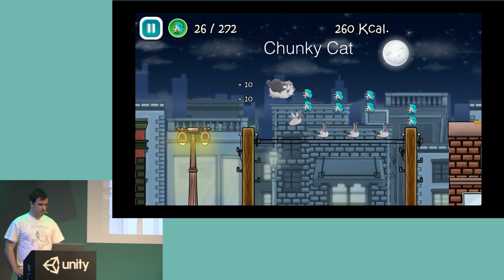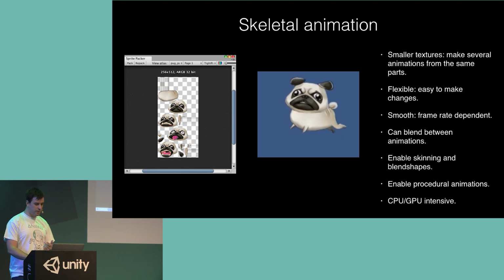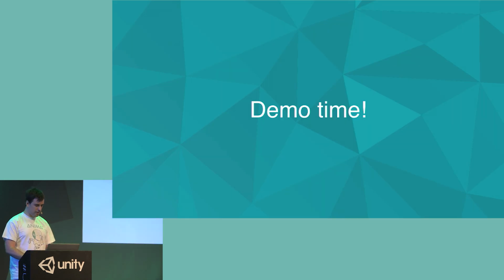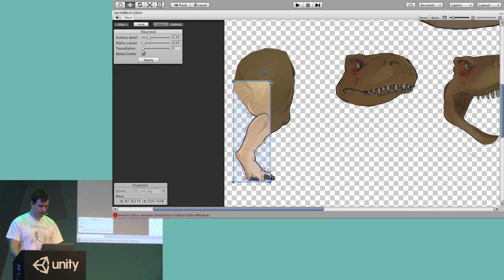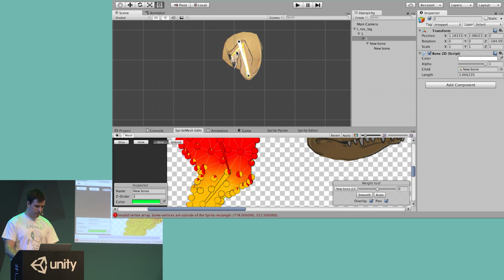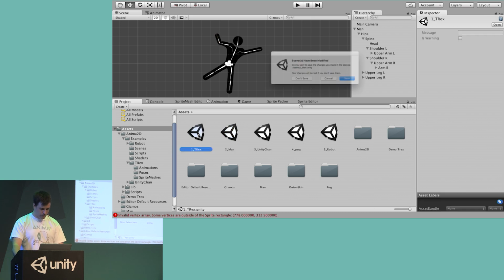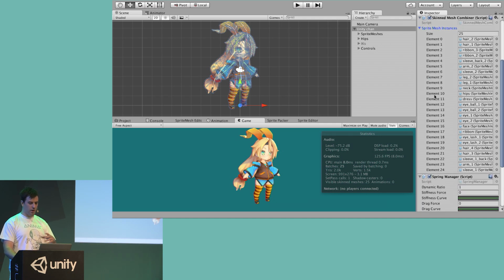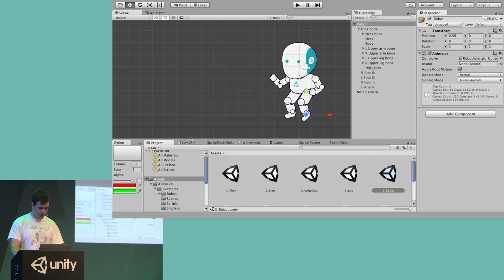Unite Europe 2016 - 2D Skeletal Animation for Unity: Anima2D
**ANIMA2D IS NO LONGER IN DEVELOPMENT**

Sergi Valls (Mandarina Games) shows how his tool, Anima2D, helps you animate your 2D characters and objects through skeletal animation in a quick and very flexible way. Especially relevant for 2D mobile game developers! More about Anima2D